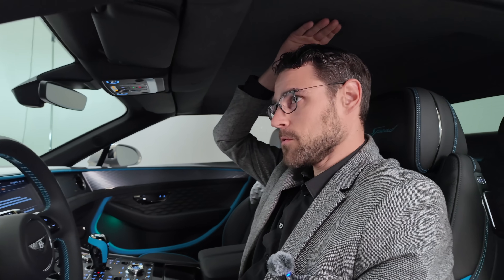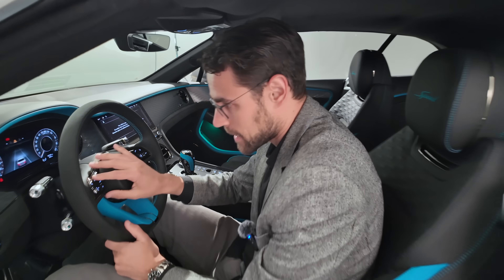all-new Bentley Continental GT Speed Premiere REVIEW GTC with Porsche V8!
This is our in-depth review of the 2025 all-new Bentley Continental GT Speed as GTC (Convertible). We're taking a look at Exterior, Interior and technology.

00:00 New Bentley Continental GT
01:00 Suspension and length
01:30 Light show and Vmax
02:16 Sound and V8 engine
03:46 Rear-axle steering
03:56 Interior quality
05:12 Seats and comfort
06:19 Adjustment and steering
07:04 Roof opening
07:42 Luxury cockpit
10:15 Rear seats
12:02 Trunk

Data & facts
Bentley Continental GT Speed and GTC
Color: Extreme Silver
platform of Porsche Panamera
4,90 m 193“ length

Matrix LED
Front shall be a „Tiger“ design
22“ wheels
anti-roll control
rear-axle steering
dual valve dampers air suspension

rotating screen to hide the monitor
4,0 l V8 PHEV 782 hp AWD, around 60 km / 40 miles electric range
(600 hp from engine, 190 hp from e-motor)
8-speed pdk
22 kWh net battery
11 kW AC charging
3,2 s acceleration (3,1 s mph figure)
GTC is 0.2 sec slower
0.4 sec faster than previous W12
1000 Nm of torque
Vmax 335 km/h 208 mph
GTC 285 km/h 177 mph
Electric driving up to 160 km/h
8-spd dual clutch transmission

French & Arabic are translated using Dubly.AI. Try it for free